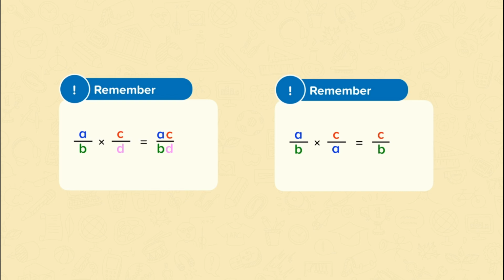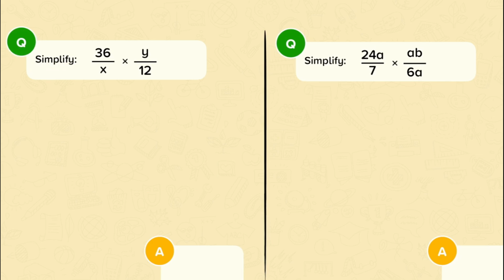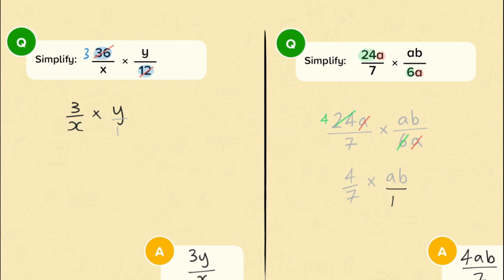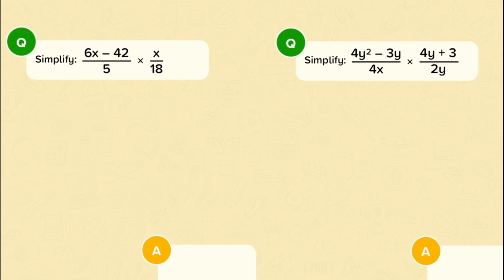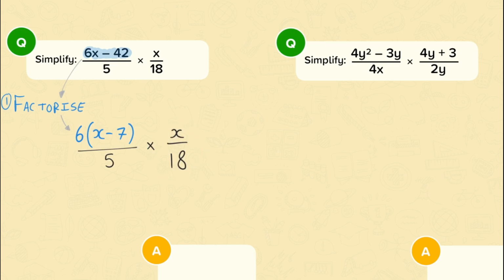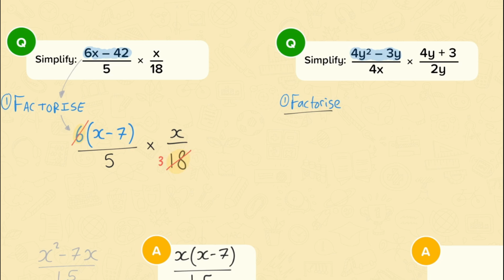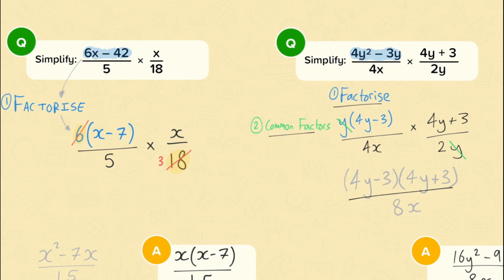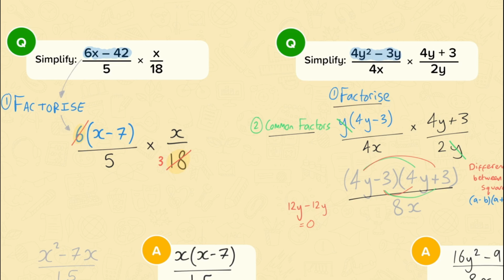How to Multiply Algebraic Fractions | Step-by-Step Tutorial